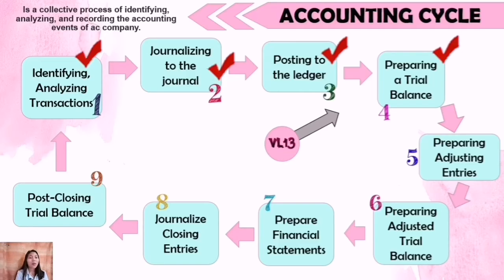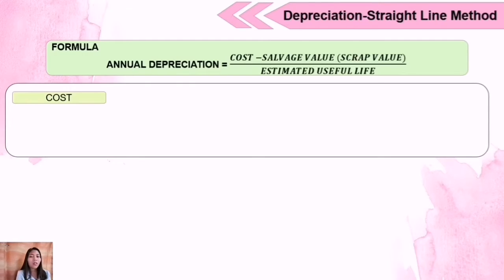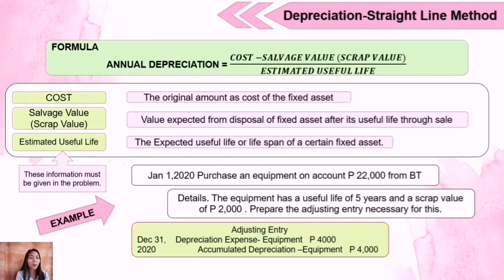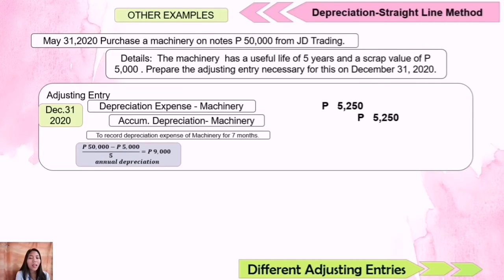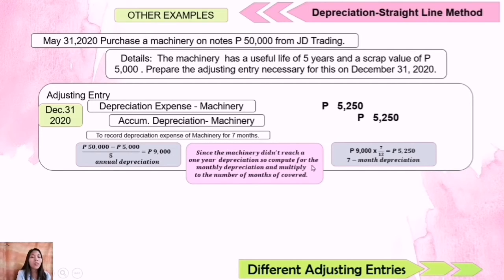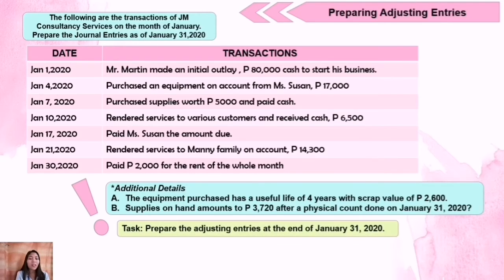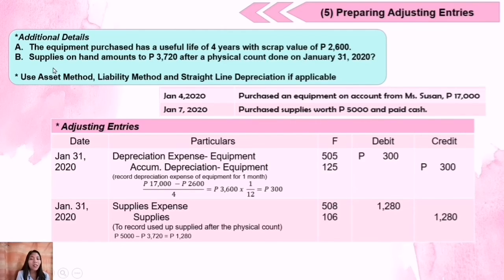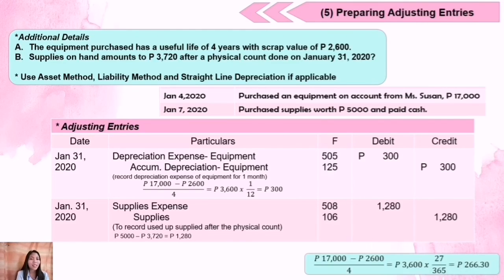Depreciation - Adjusting Entries